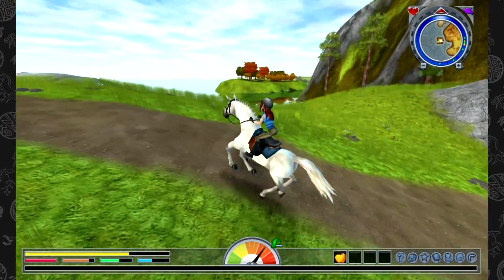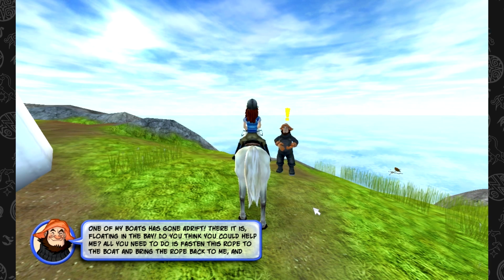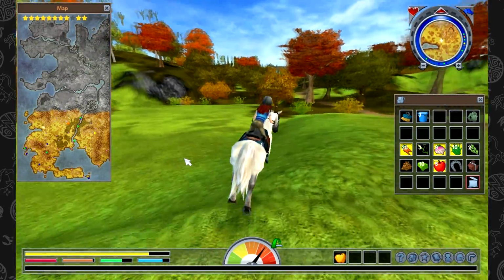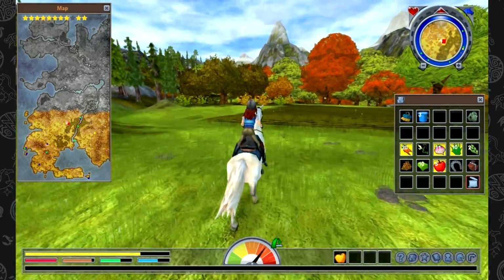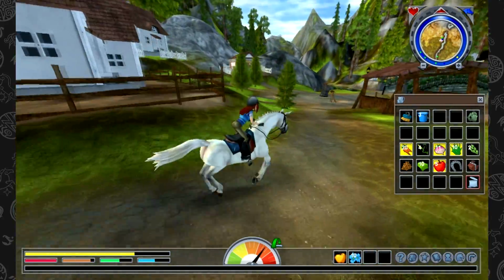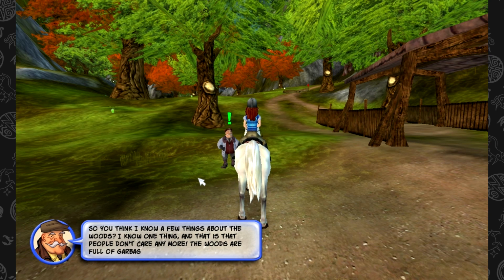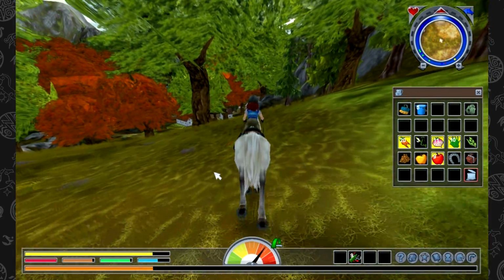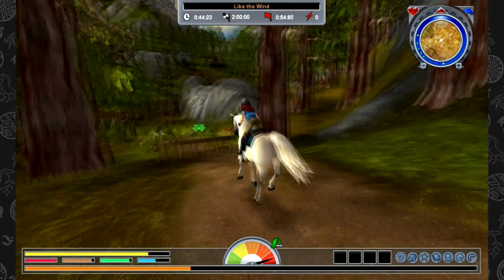Hello, Goldenhills Valley! 🍁 | Star Stable: The Autumn Riders #11 🍂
✨OPEN ME!✨

Before the days of SSO, there were four games by the name of Star Stable. These four games laid the foundation for the MMO we know and love today.
This first game is called Star Stable: The Autumn Riders. In this game you explore the area today known as Silverglade while preparing for the great Claymore challenge. Will you be Jorvik's next riding champion?